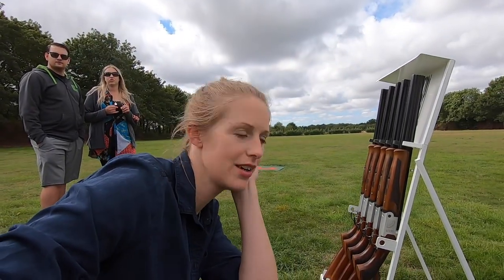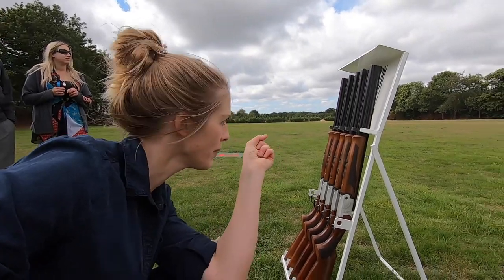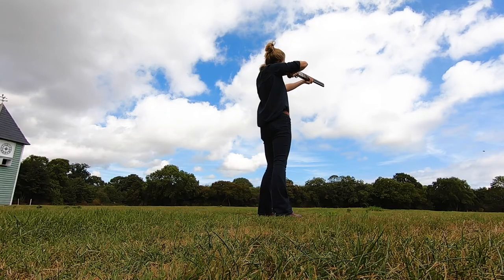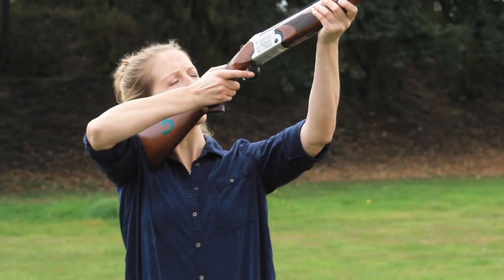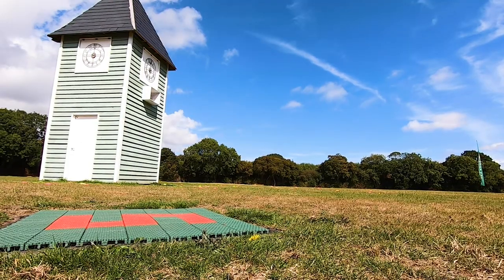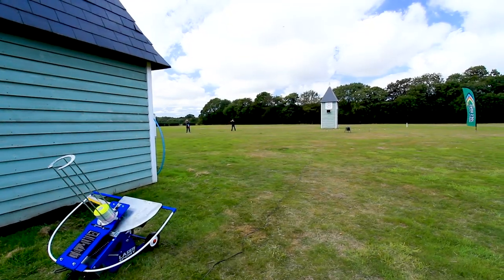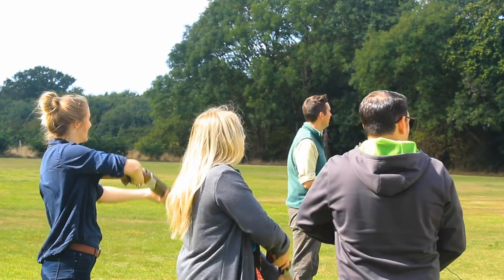Laser Clay Pigeon Shooting with Joe's Bows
NO PIGEONS WERE HARMED IN THE MAKING OF THIS VLOG! :-P

You've probably heard of Clay Pigeon Shooting ...but have you heard of LASER Clay Pigeon Shooting?!!

I was invited by Joe's Bows to try this great alternative activity which, would you believe it, is kid friendly!!

...however, the doesnt mean it doesn't still get competitive though!! Or maybe thats just me?!! :-P

Big thank you for another great edit and camerawork, from Neil Gregory

If you're interested in having a go at this laser clay pigeon shooting experience yourself, or any of their other experience days (including archery and falconry) check out